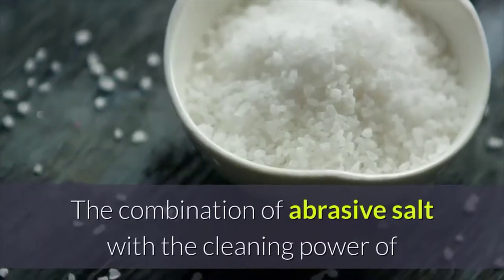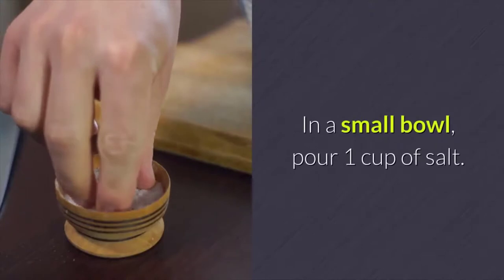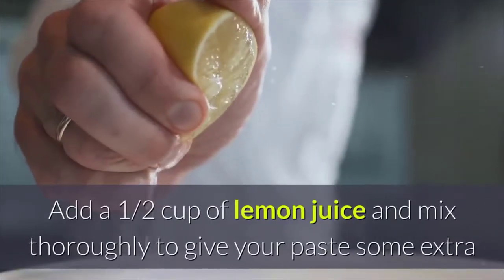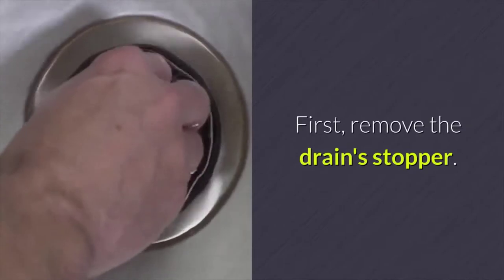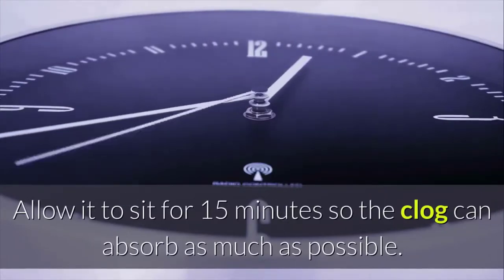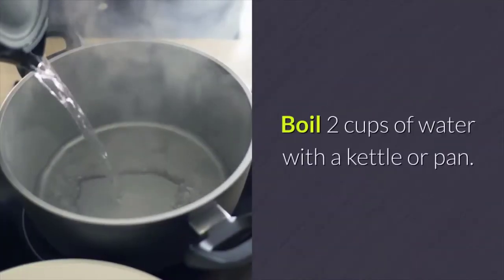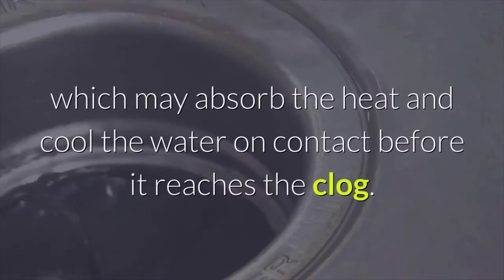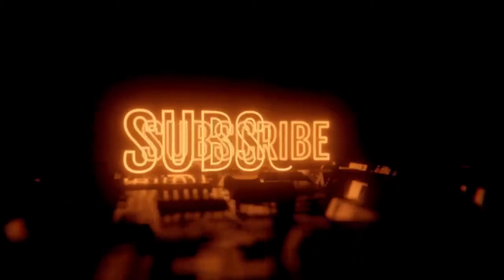How To Unclog a Kitchen Sink Drain 2020 (Easy and Cheap Method)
A clogged kitchen sink can be a nightmare in the kitchen. Luckily, there are a lot of easy ways to unclog your drain!